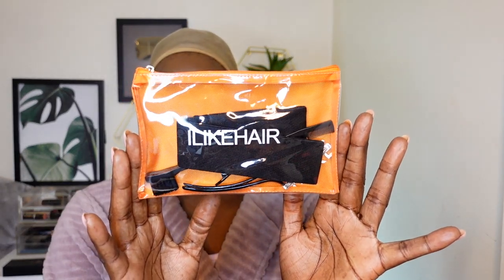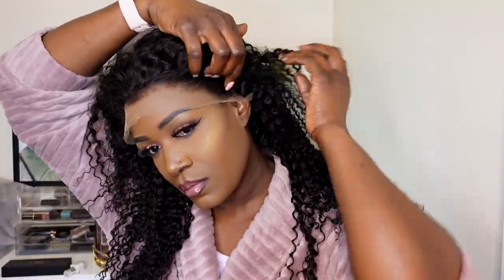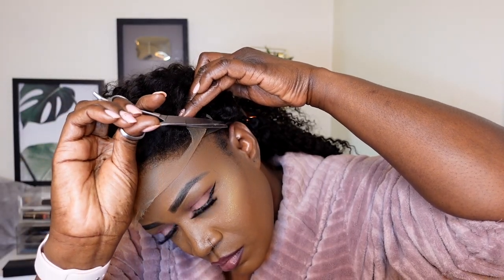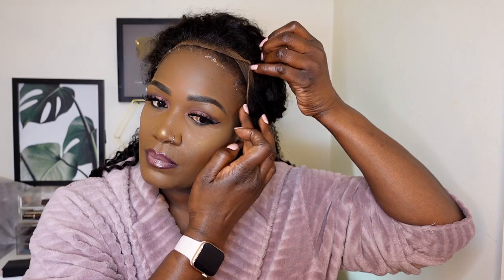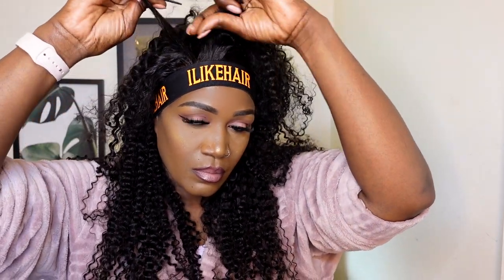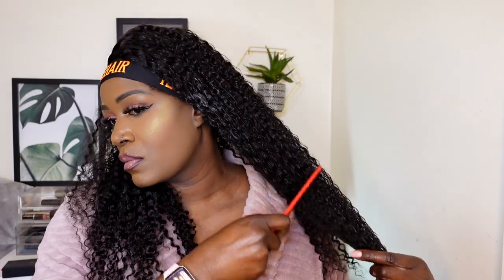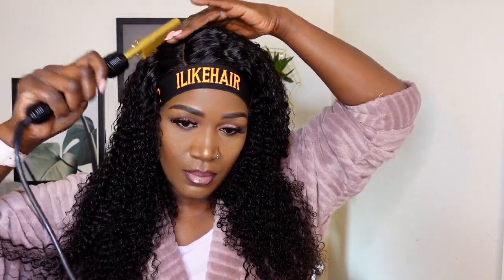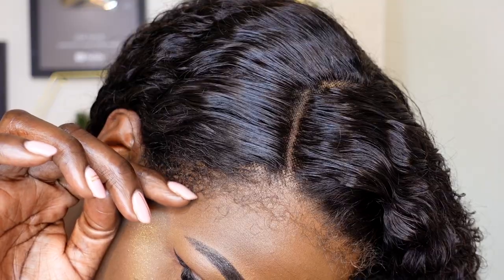Wow 😯 I Can’t Believe It’s A Wig! Realistic Natural Kinky Edges Wig | Ilikehair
Used wig:Kinky Edges HD Lace Frontal Ventilated Curly Wig